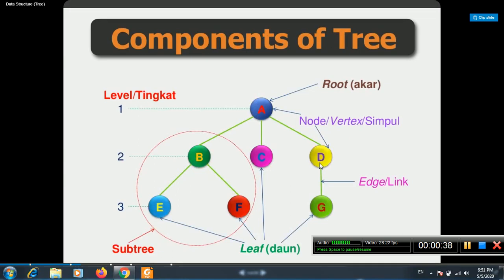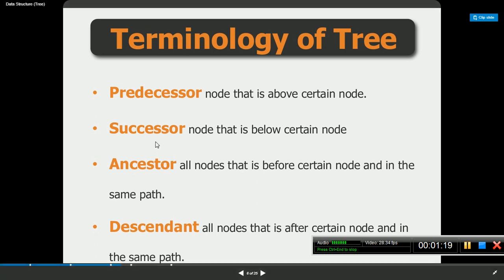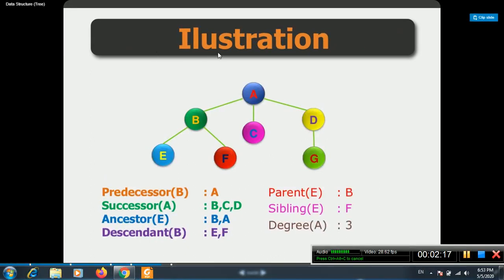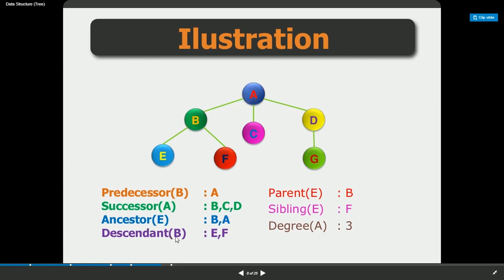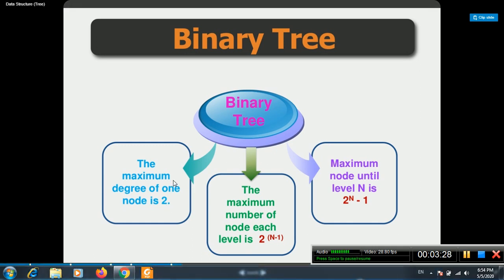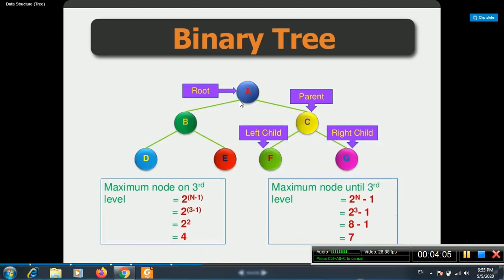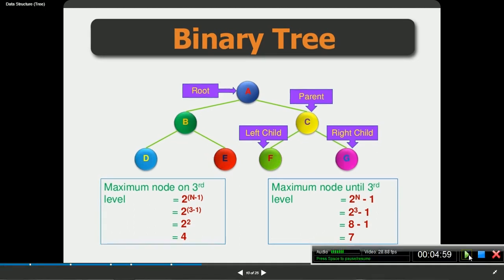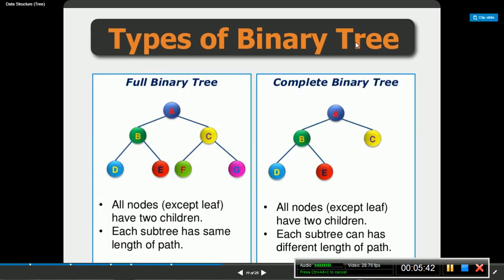Basic concepts of trees